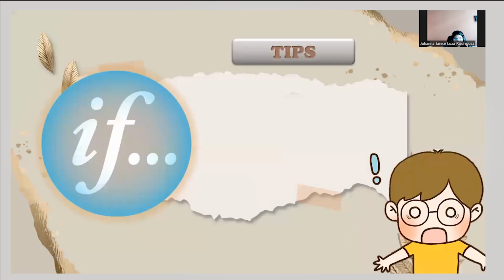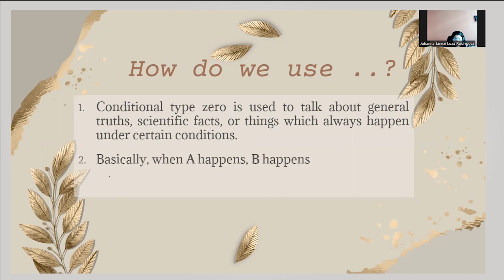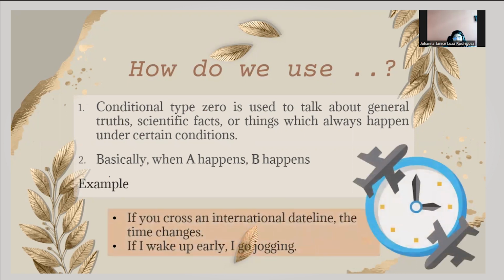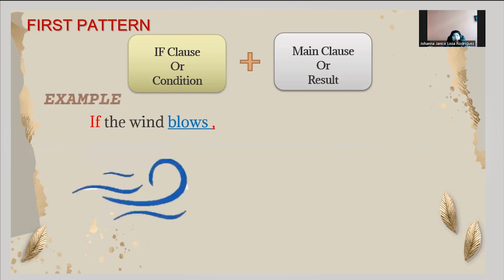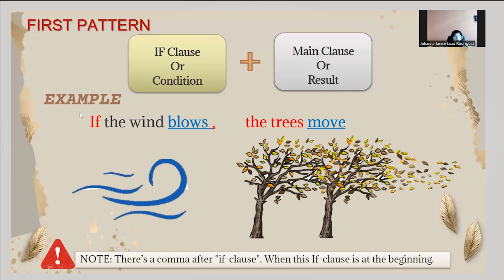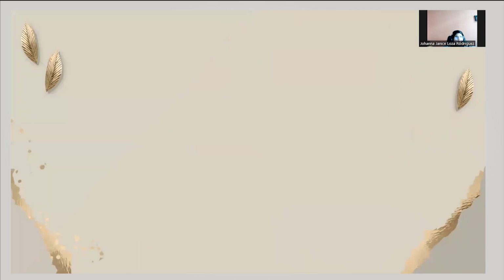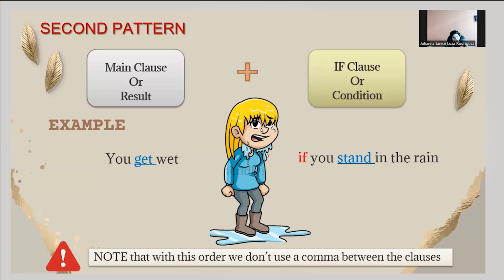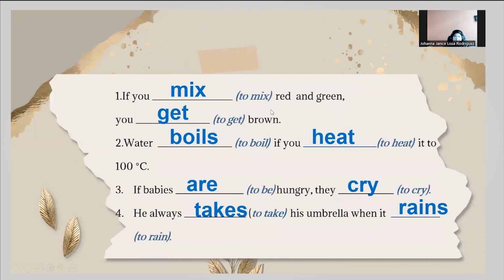TALKING ABOUT CONDITIONALS - CENTRO DE IDIOMAS UCSS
In this video, Miss Loza will talk about how to use conditionals in some simple steps. Follow the video and take notes if possible.

Professor: Johanna Loza
Level: Basic 05